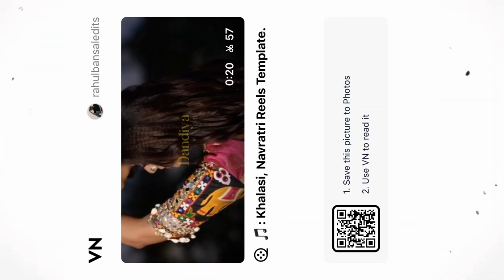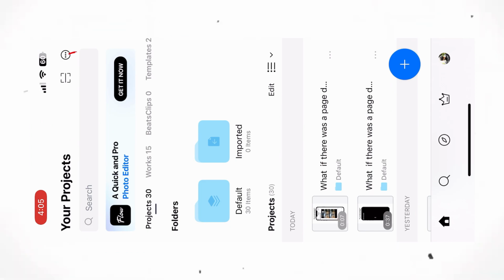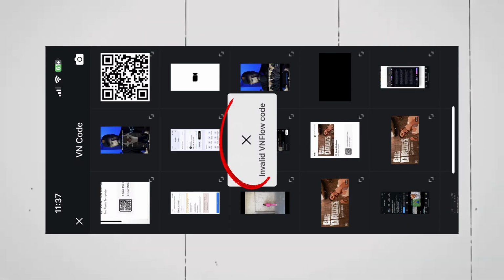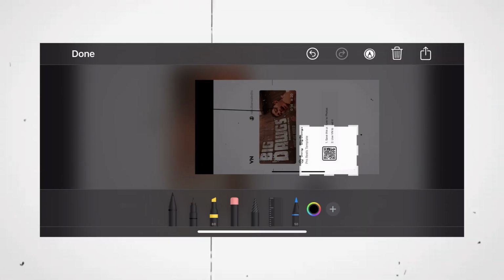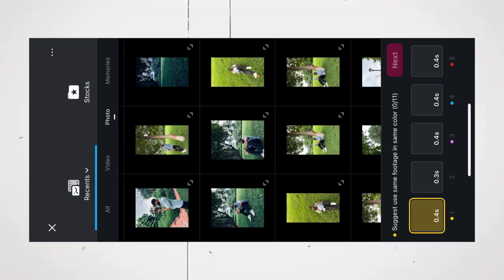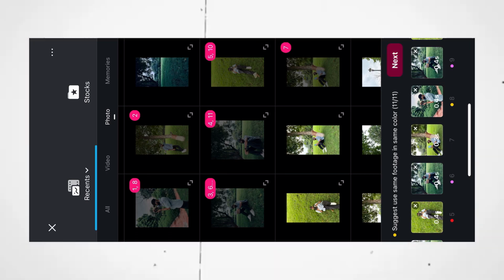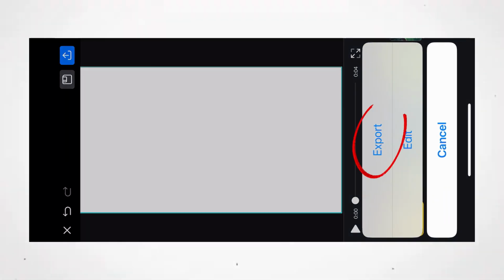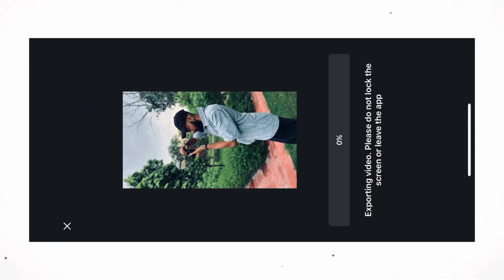Khalasi Song - (Dandiya Night) VN Reels Template QR Code!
💲 Buy all my Premium VN Templates at just Rs 199 (With Lifetime Updates)

⭐ Queries Solved ⭐
○ vn video
○ vn tutorial
○ vn editing
○ reels instagram
○ reels templates